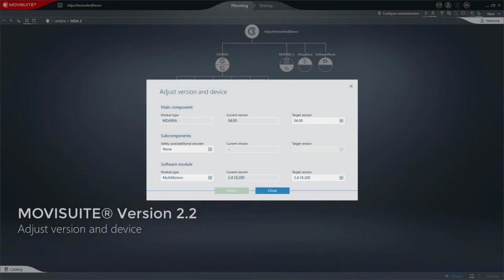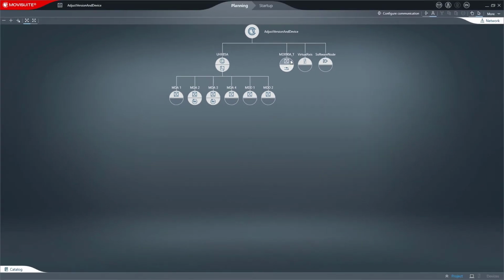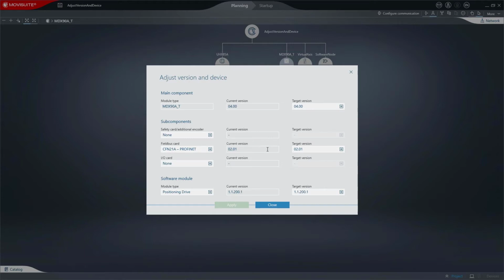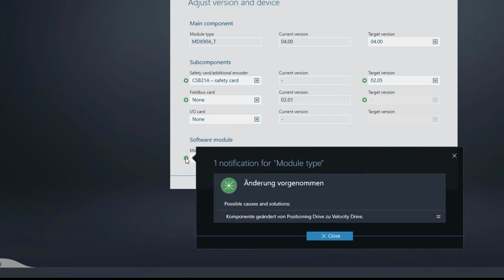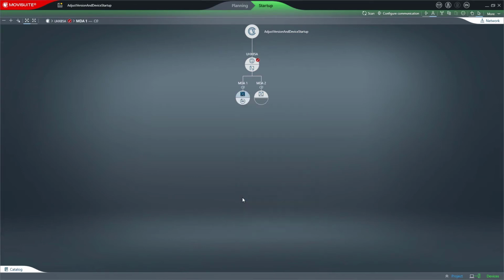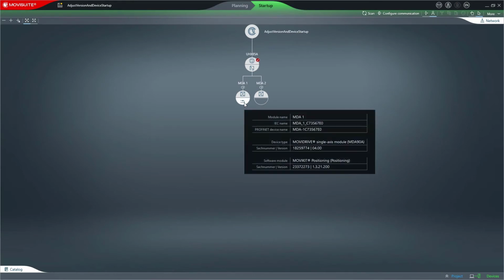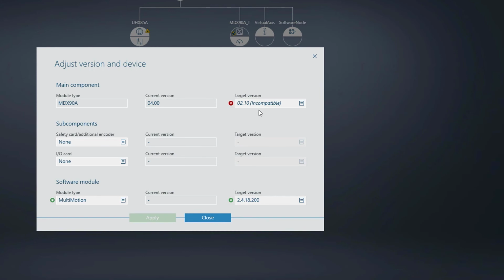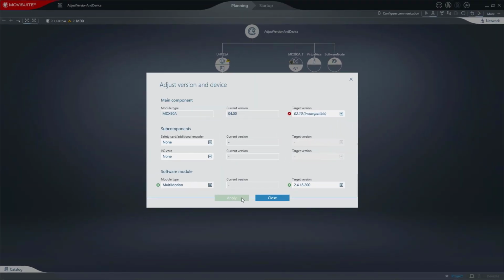Adjust Version and Device | MOVISUITE® v2.2 | SEW-EURODRIVE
This video demonstrates how to change components and versions as of System Package 9 with the help of the new dialog "Adjust version and device" in MOVISUITE® version 2.2.